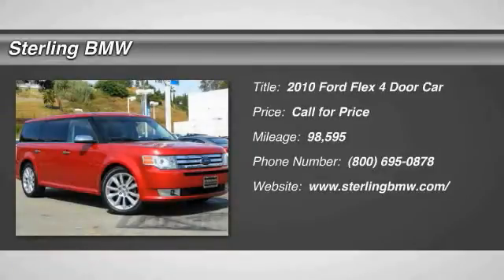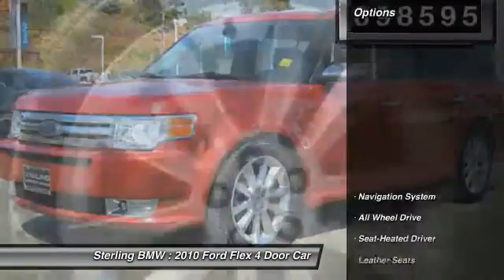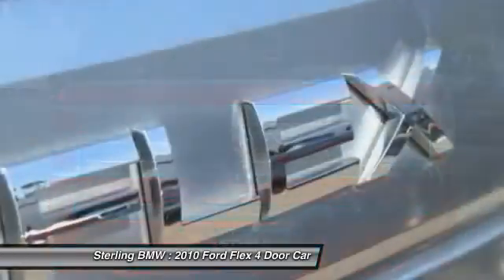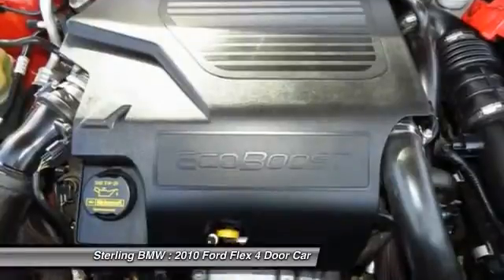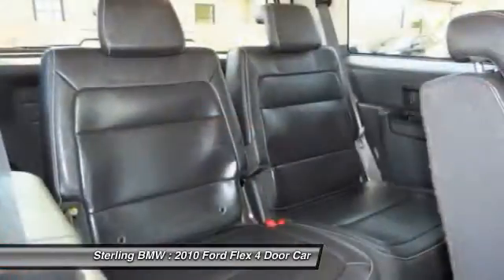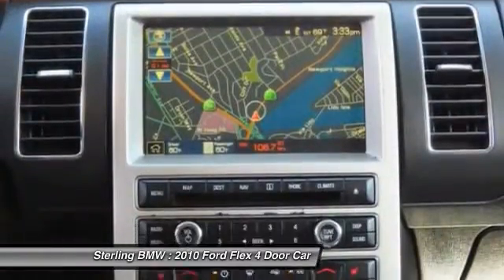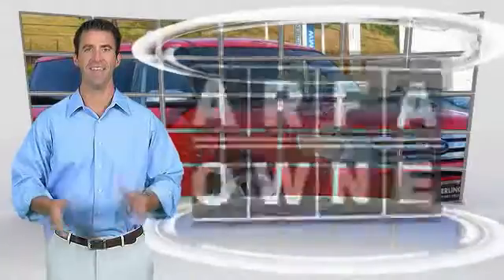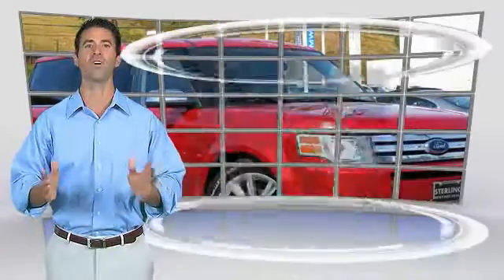2010 Ford Flex Newport Beach CA 37396P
2010 Ford Flex Limited w/Ecoboost

Sterling BMW
3000 W. P.C.H

CARFAX 1-Owner. Limited w/Ecoboost trim.